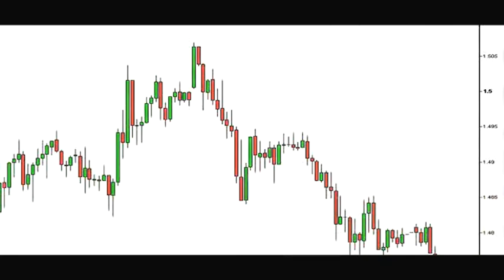Forex Strategy GBP/USD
Stuart McPhee walks you through a Forex Strategy in GBP/USD. Gain a fantastic insight into how this market wizard views trading opportunities. With these insights, you too can master the Forex market.